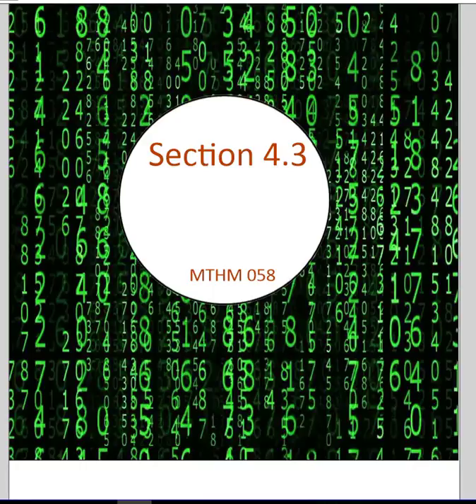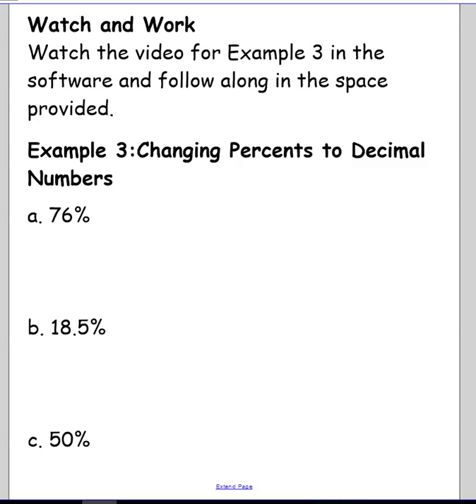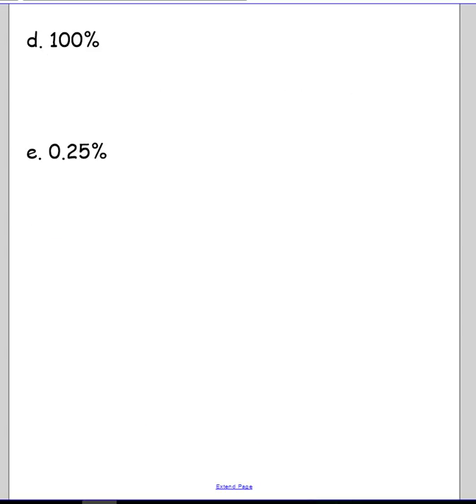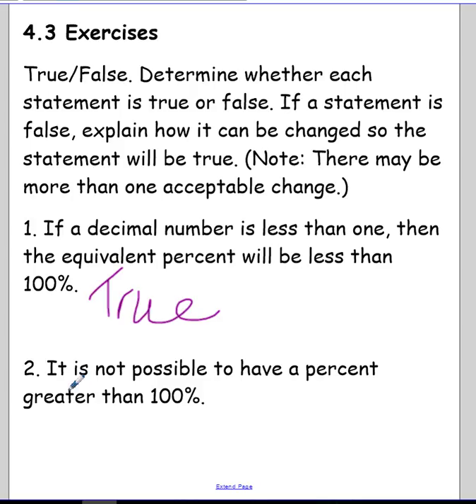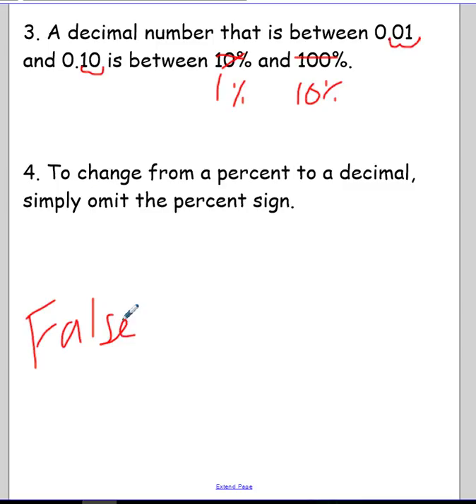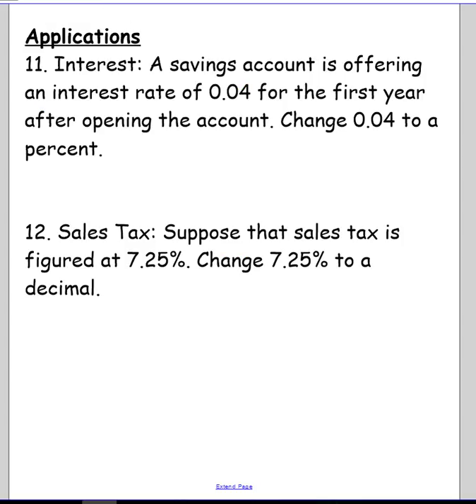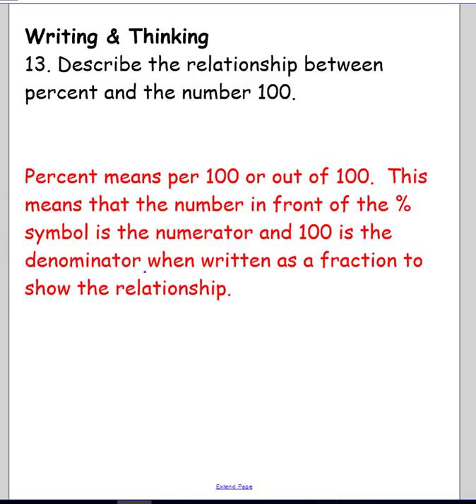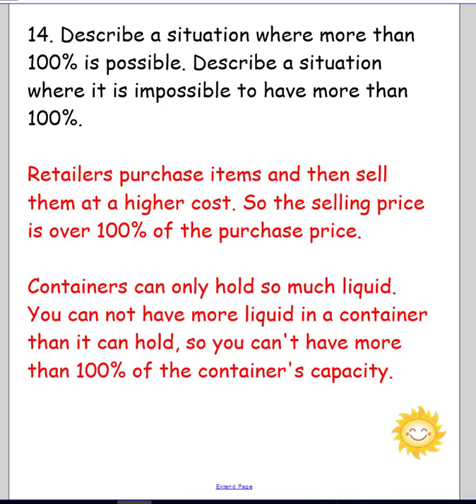MTHM 058 Section 4.3